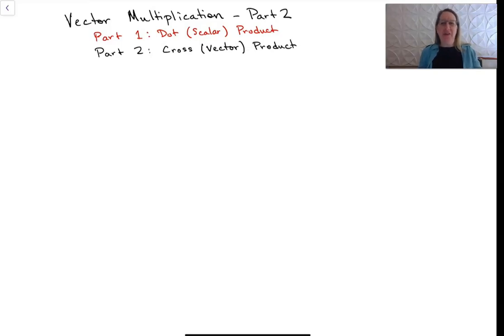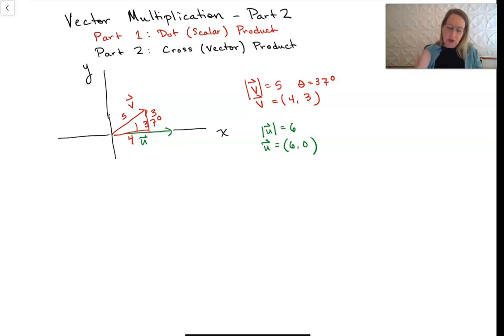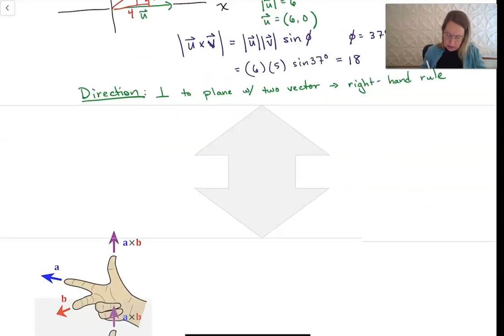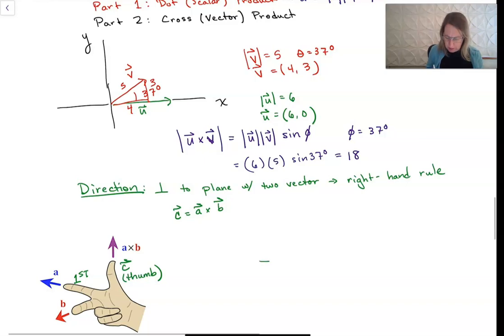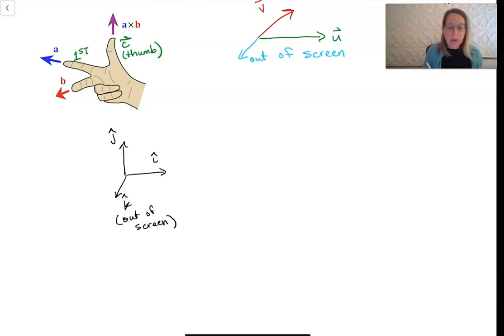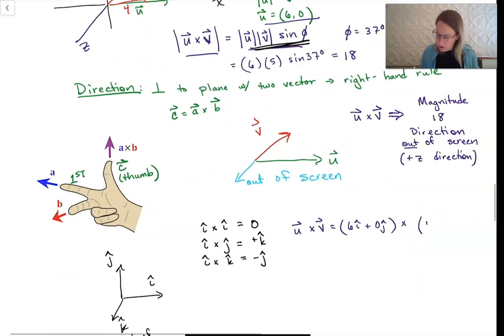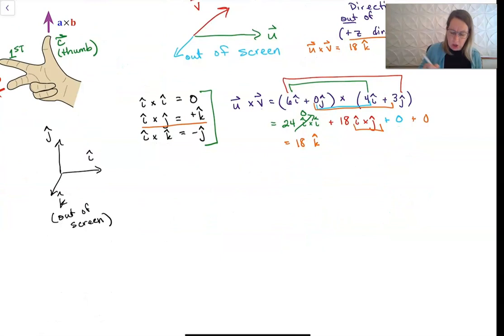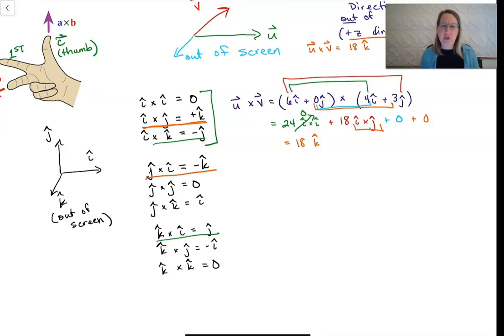Math Vector 4: Cross Product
Vector multiplication (cross-product). OpenStax 2.4.